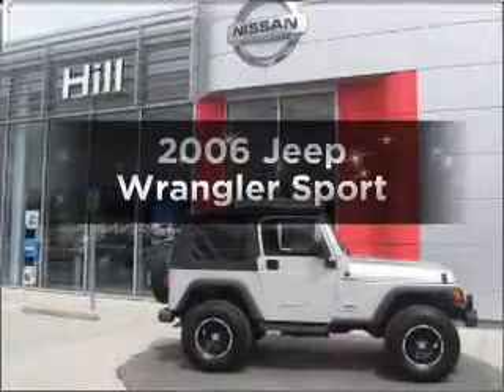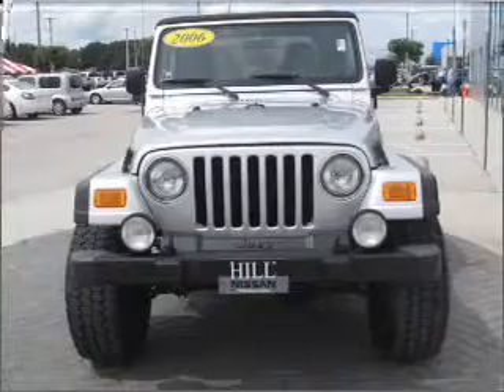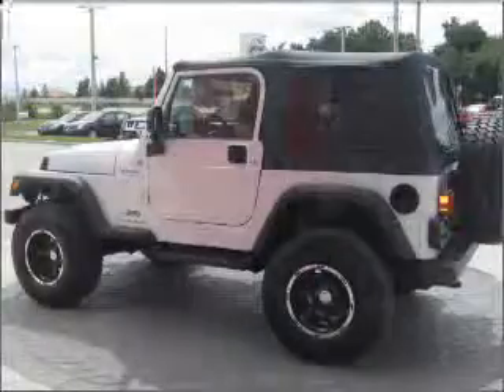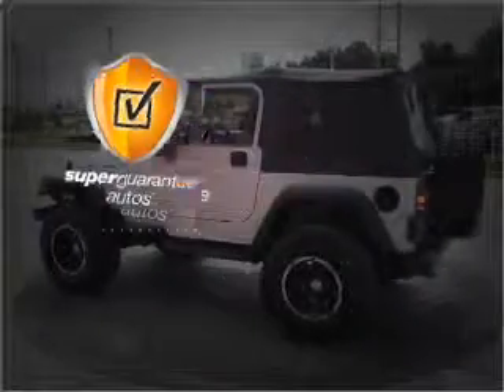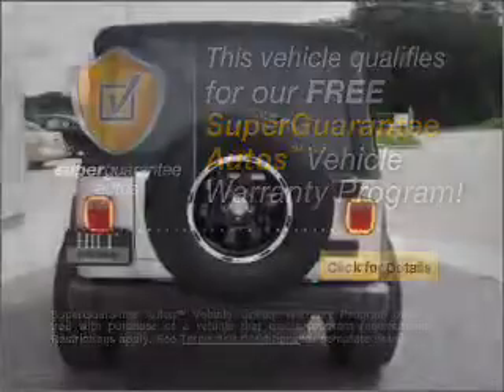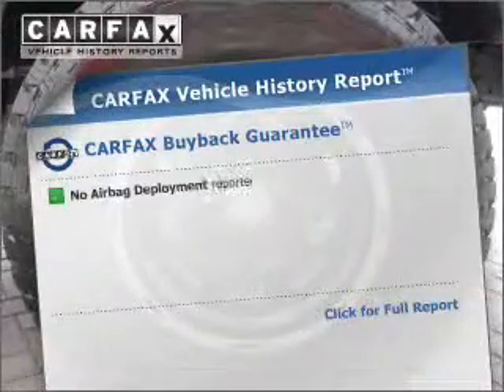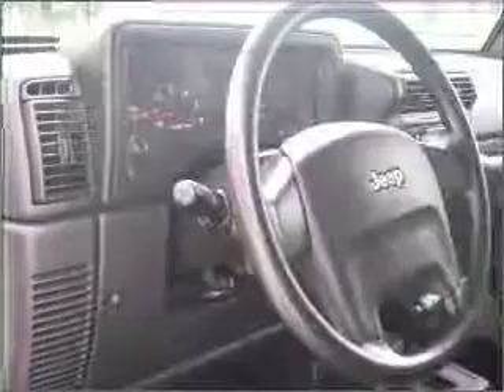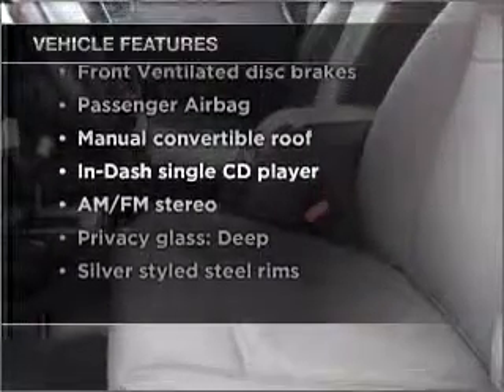2006 Jeep Wrangler - Winter Haven FL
Year: 2006
Make: Jeep
Model: Wrangler
Trim: Sport
Engine: 4.0 liter inline 6 cylinder 12 valve
Transmission: 4-Speed Automatic
Color: Silver
Mileage: 51138
Address:
6401 Cypress Gardens Blvd